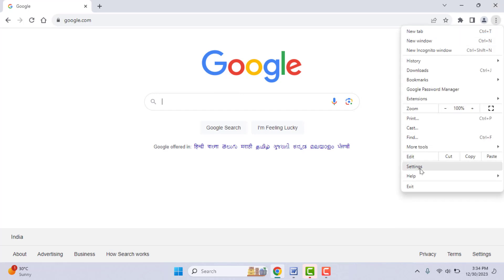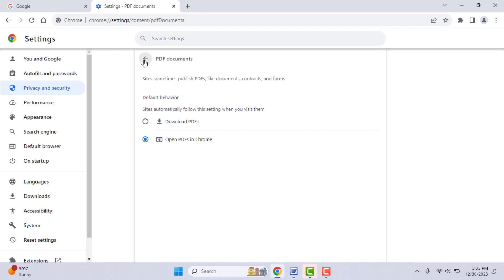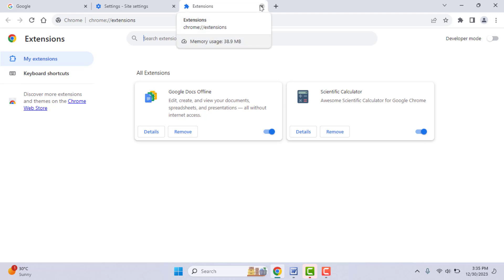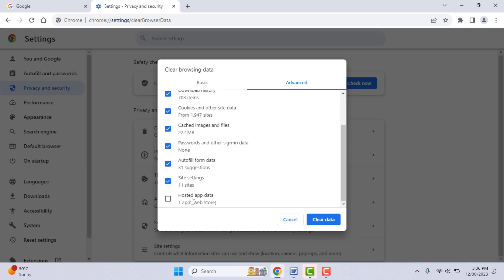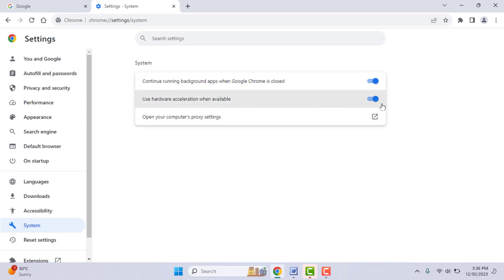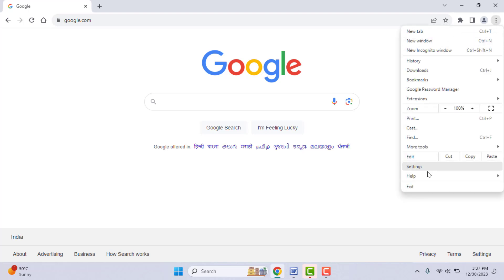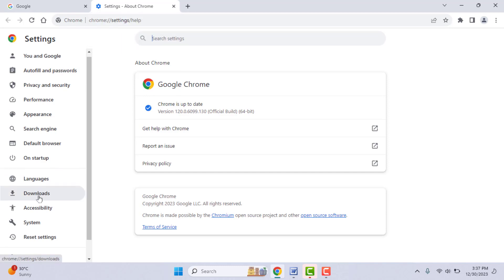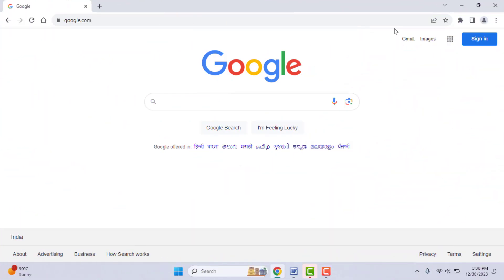PDF Files Not Opening in Google Chrome? Try This Fixes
How to Fix PDF Files isn’t Opening in Google Chrome
How to Open PDF Files in Google Chrome on Windows
Google Chrome PDF File Issue Solved